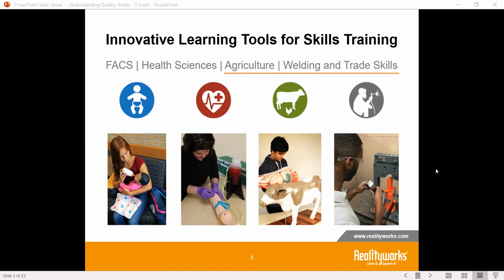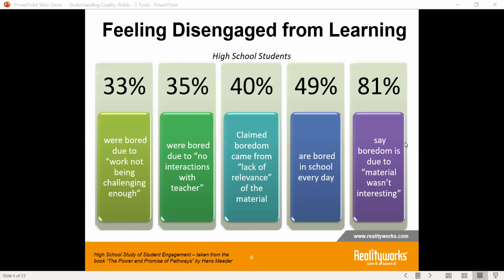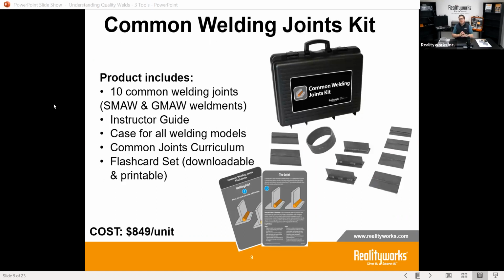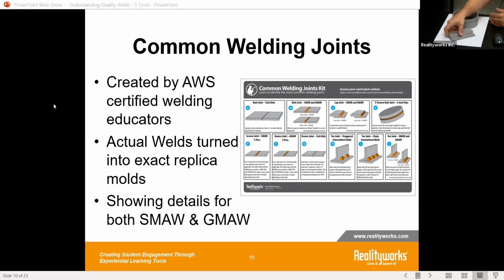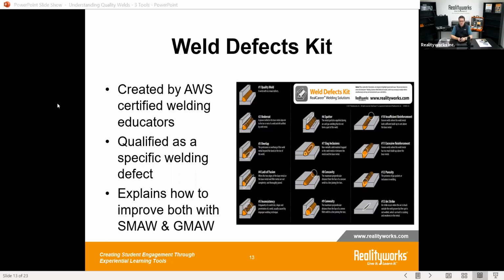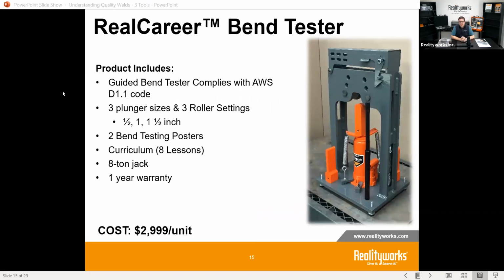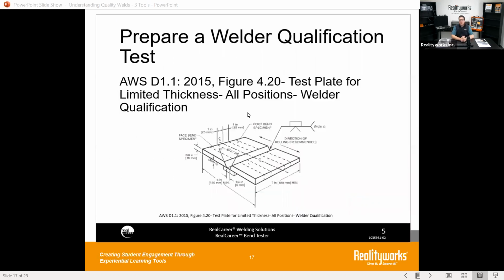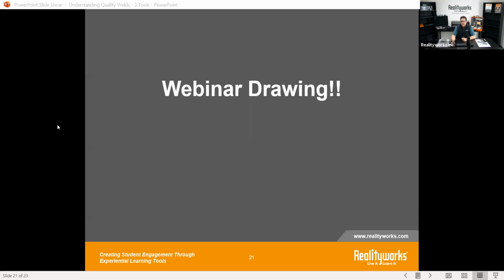Understanding Quality Welds: 3 Quality Testing and Evaluation Tools for Any Welding Program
Join us for a free, 30-minute webinar in which Realityworks Product Manager Jamey McIntosh will highlight features from three of Realityworks’ quality testing and welding evaluation tools: The RealCareer™ Weld Defects Kit, the RealCareer™ Bend Tester and the NEW Common Welding Joints Kit. You’ll review the curriculum and activities that accompany each product and learn how to use these tools to engage your students in understanding quality weld testing and evaluation. Don’t miss your chance to explore innovative tools!

Presented by: Jamey McIntosh, Product Managers